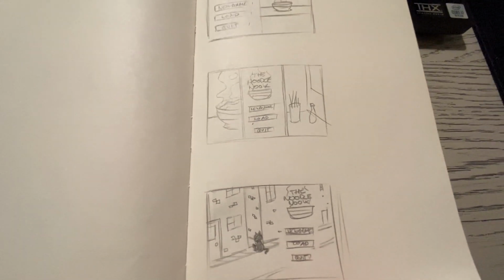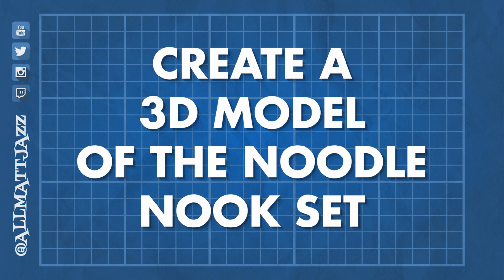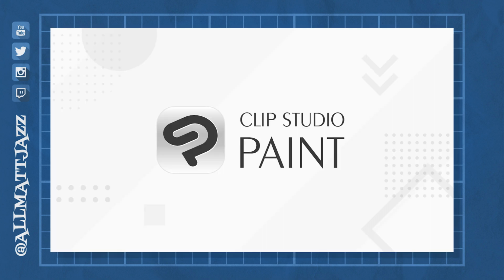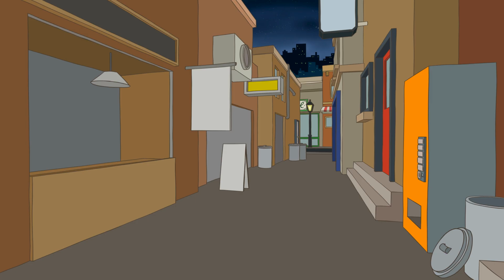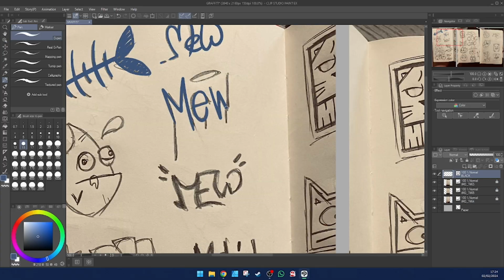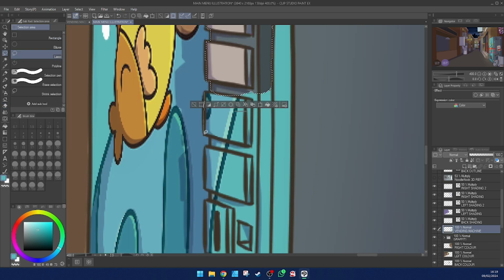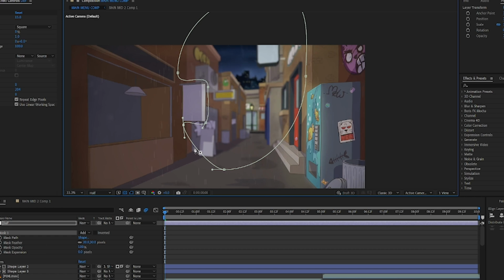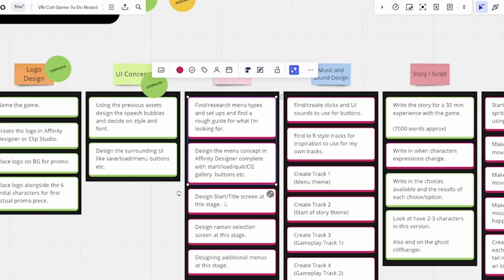Visual Novel Devlog 10 - Making the main menu for my Visual Novel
Hi everyone. Here's me making the main menu for my visual novel game! ENJOY!! :)